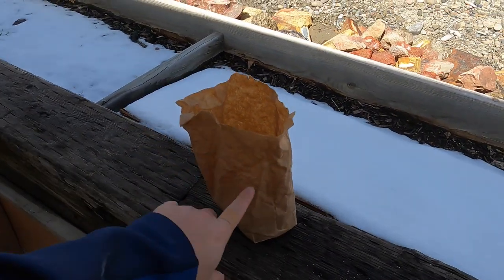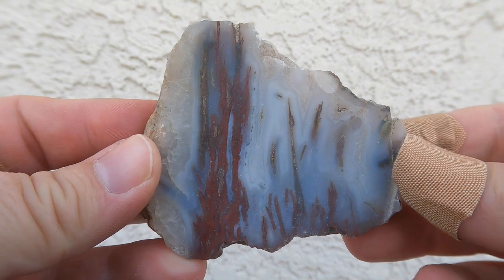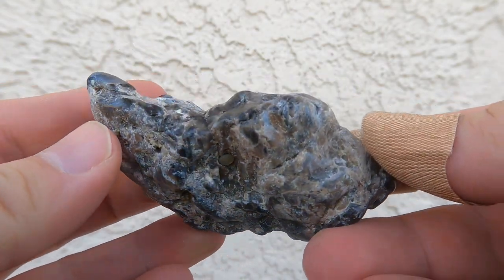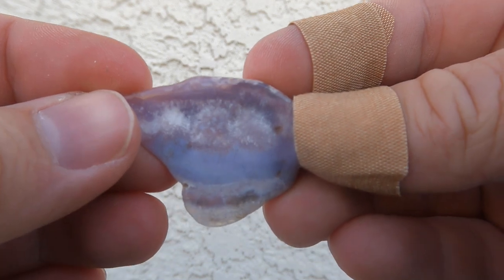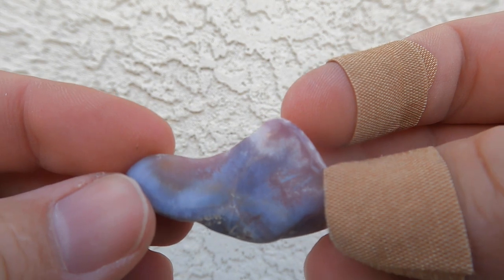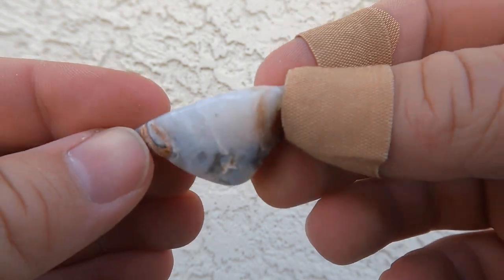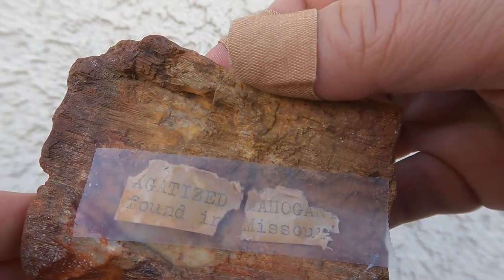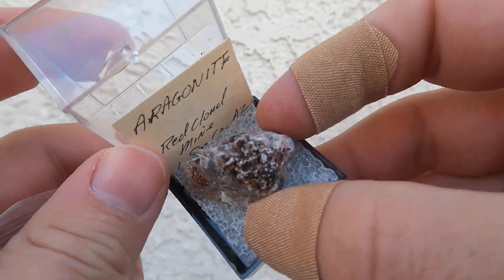Visited My Local Rockhounding Club and Won The Raffle!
A big thanks to the Grand Junction Gem and Mineral Club for giving me these rocks!